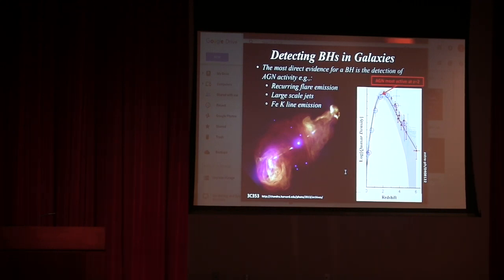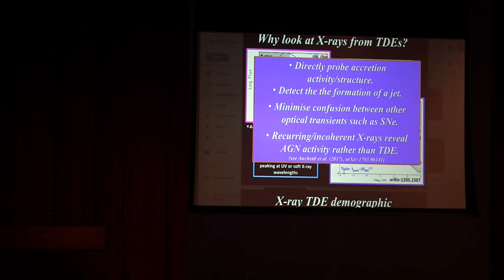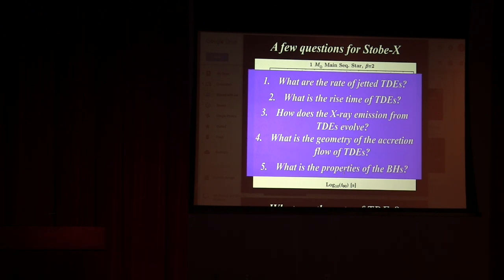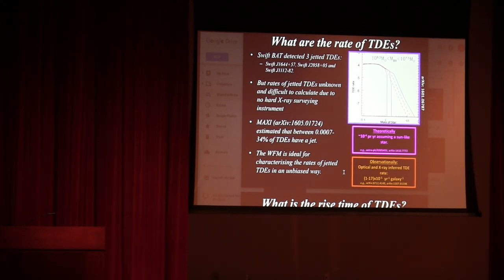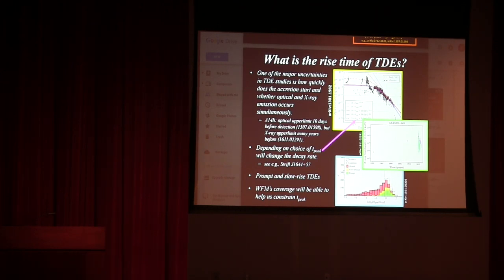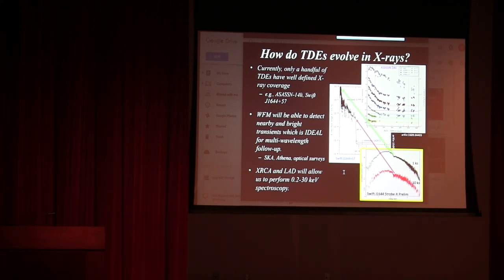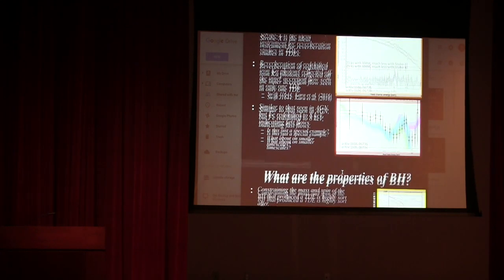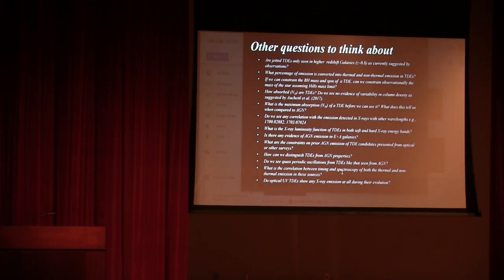STROBE-X and Tidal Disruption Events